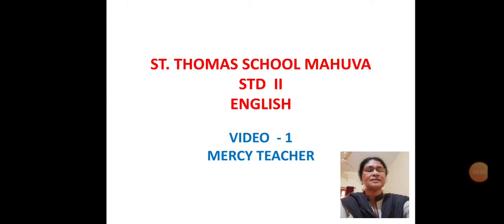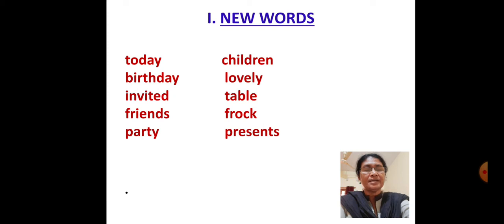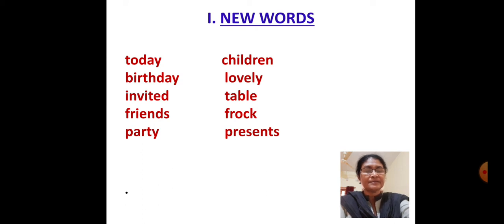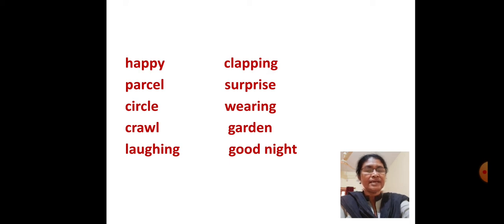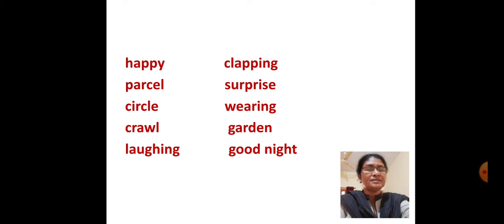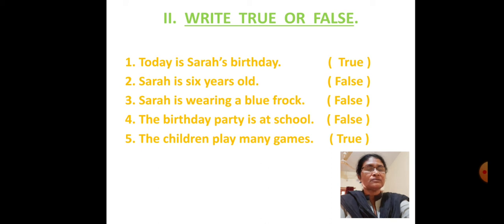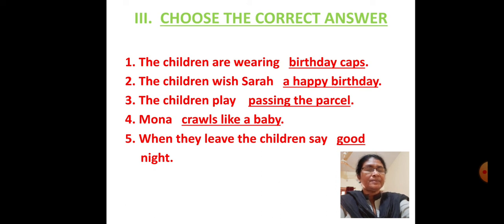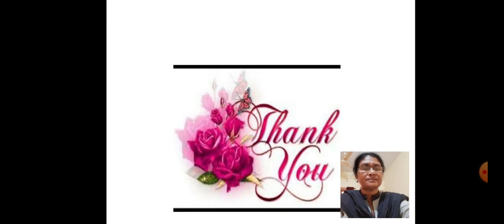Std 2 mercy tr english